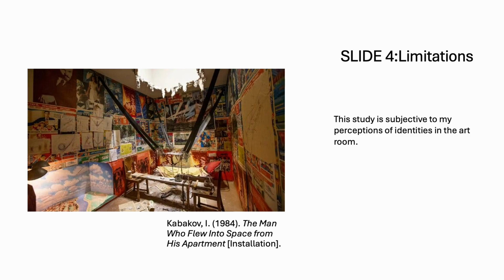ABR PPP pres